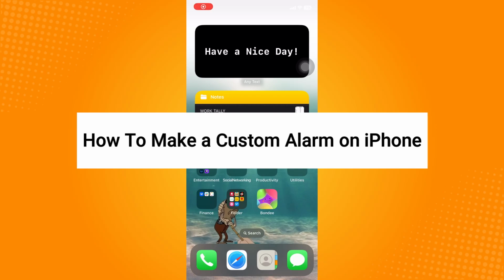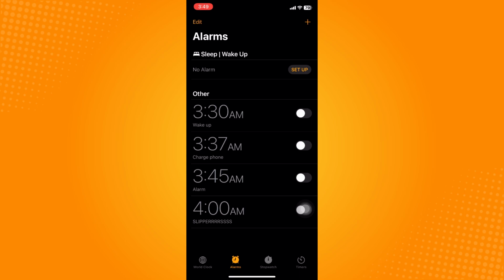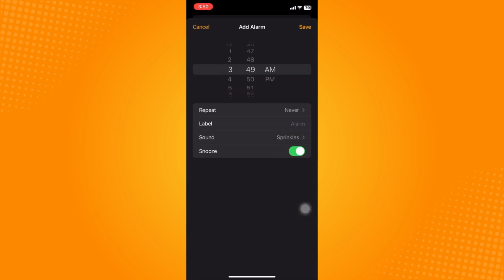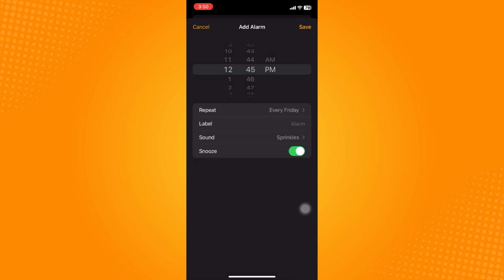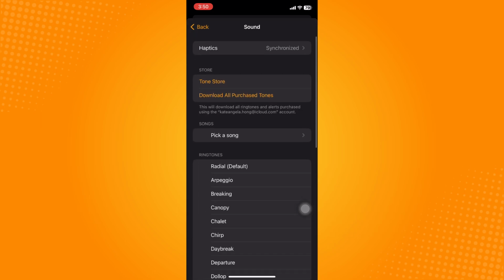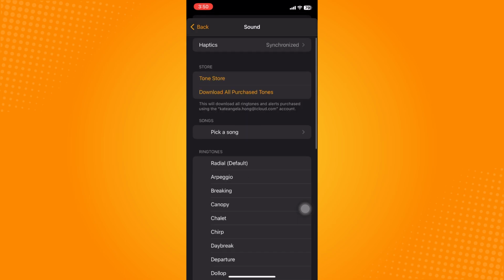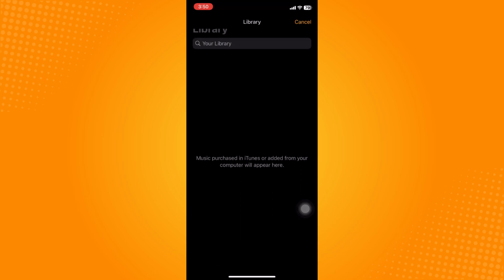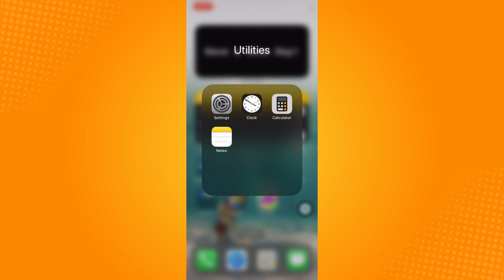How To Make a Custom Alarm on iPhone !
Learn‎‎‏‏‎ ‎How To Make a Custom Alarm on iPhone

In this video I will show you‏‏‎ ‎how to make a custom alarm on iphone